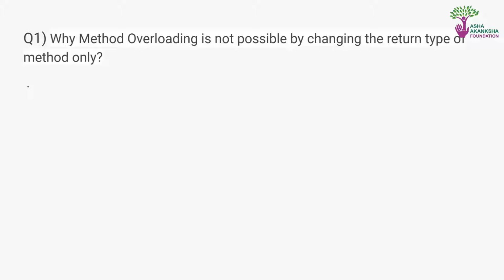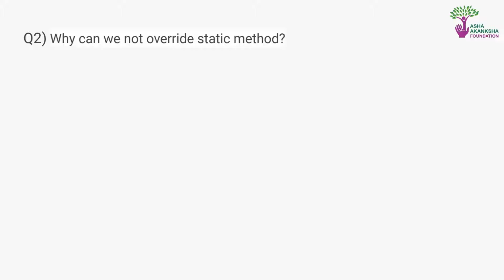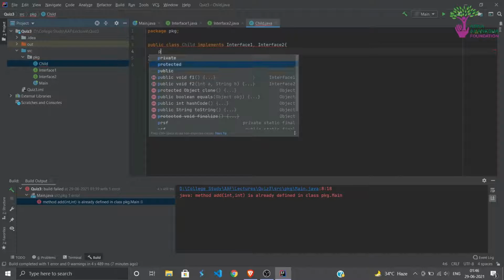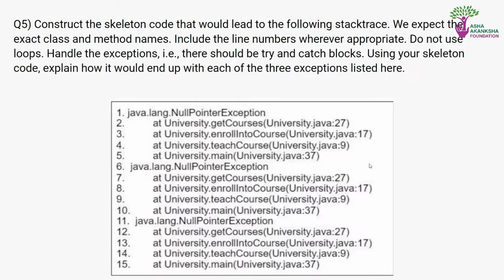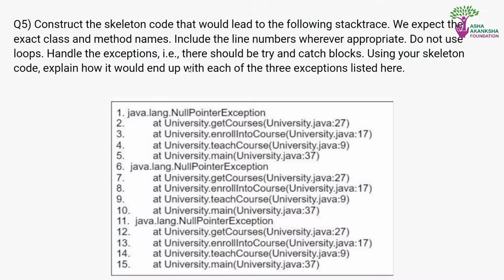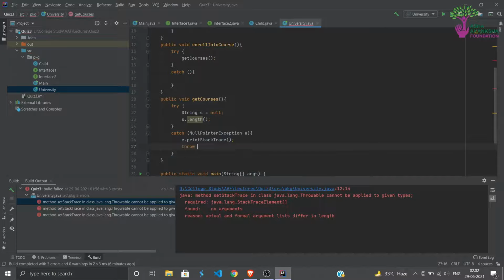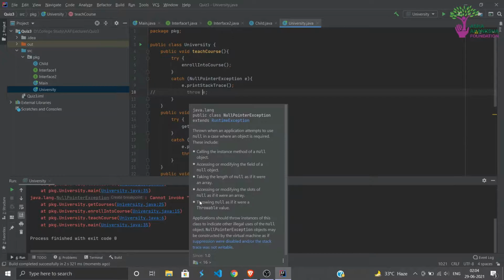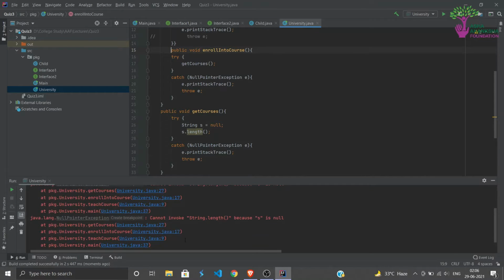Java_Quiz No. 3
Java is an object-oriented programming language that produces software for multiple platforms. When a programmer writes a Java application, the compiled code (known as bytecode) runs on most operating systems (OS), including Windows, Linux and Mac OS. Java derives much of its syntax from the C and C++ programming languages.

3. Head First Java - Book by Bert Bates and Kathy Sierra